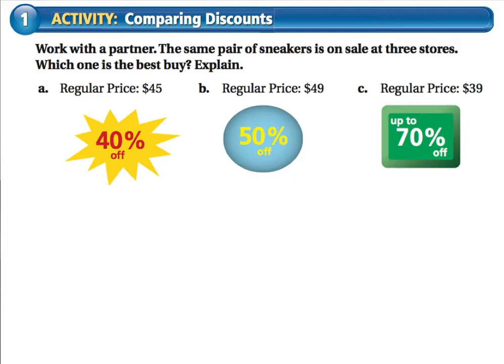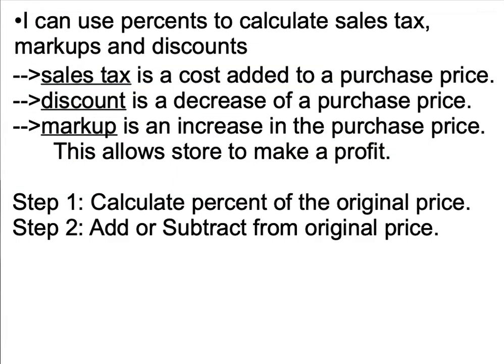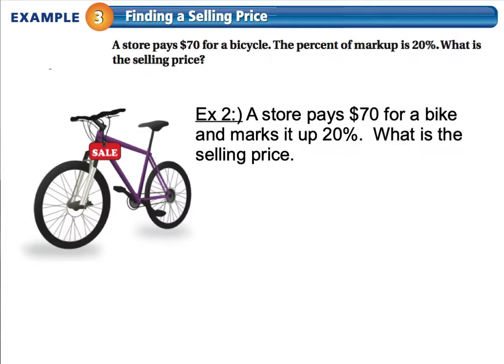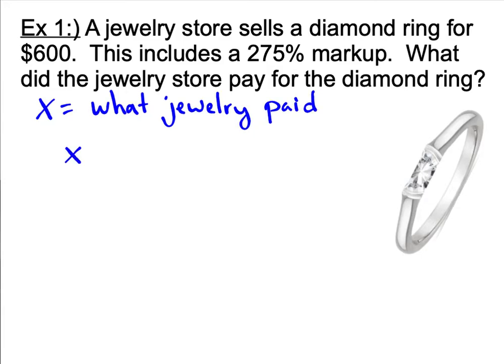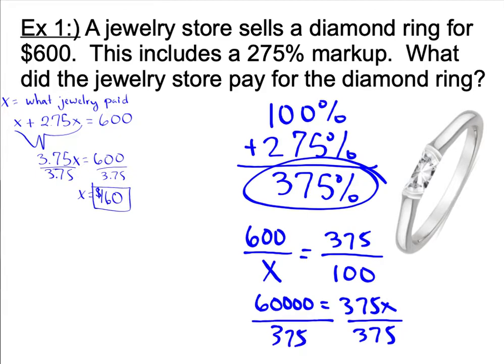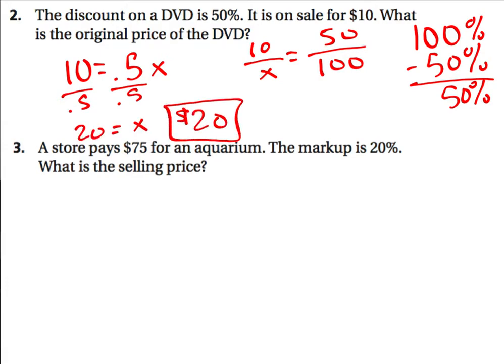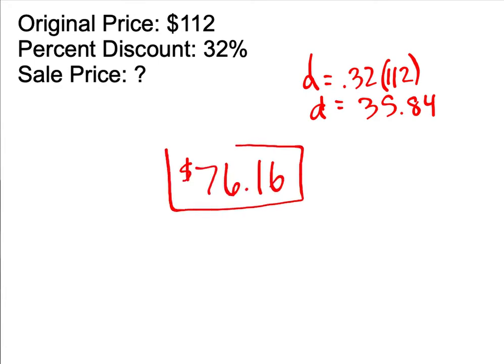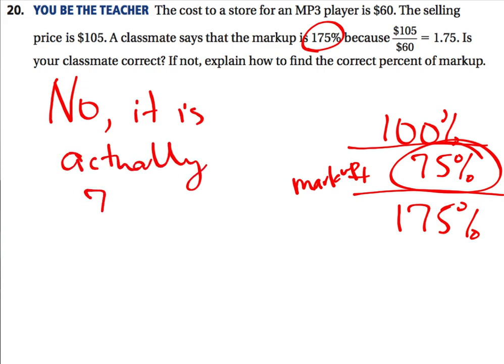Math 7 Unit 4 Lesson 6.1 Tax and Discount Find the New Amount Find the Original Amount